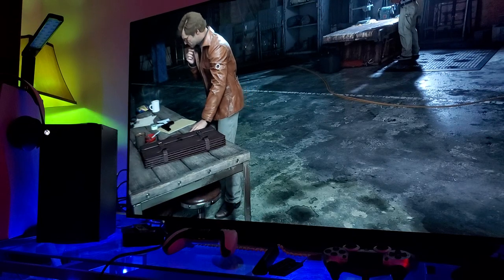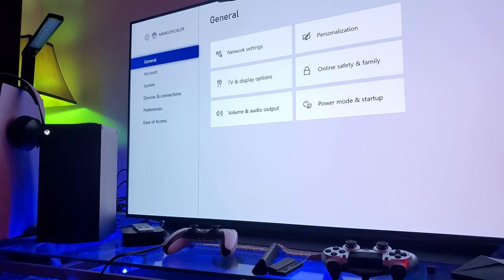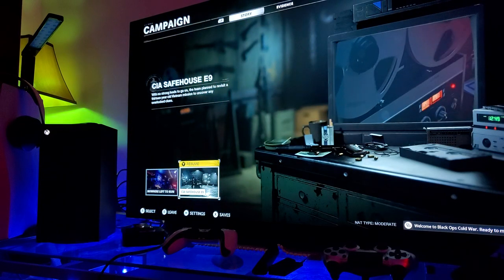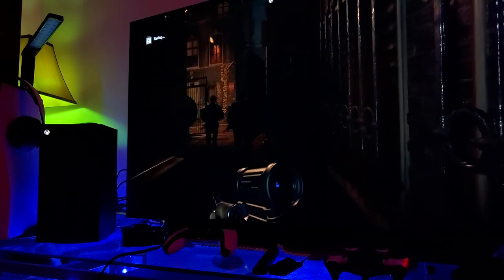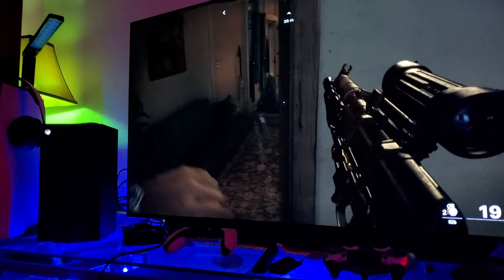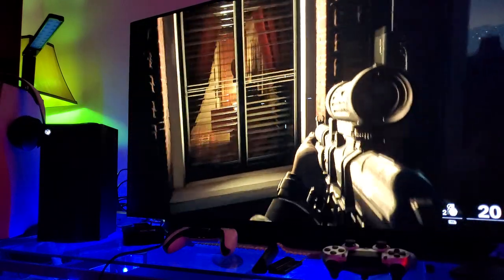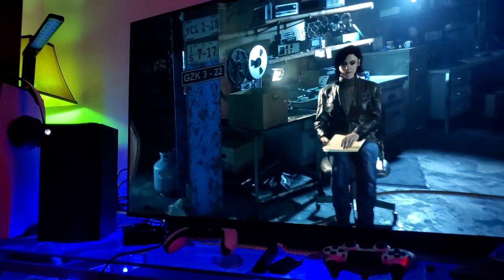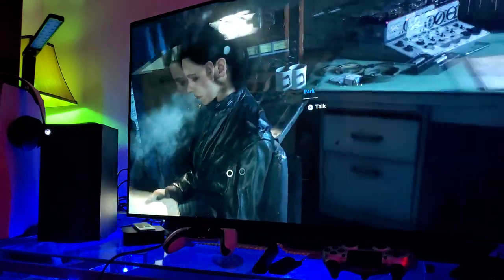Call of Duty Cold War | CX OLED 120hz & Ray Tracing Test | XBOX SERIES X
One of my very first cool features from Series X is 120hz HDR 4K & Ray Tracing 4K60 HDR Options that are supported on XboxSeriesX.